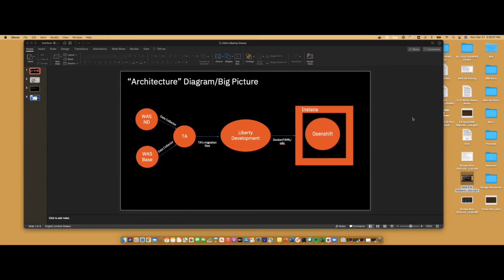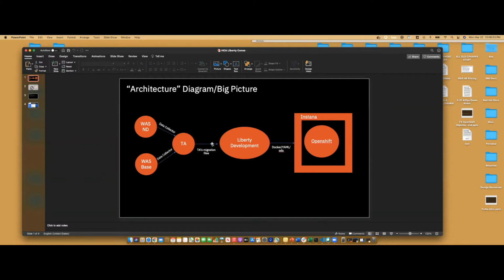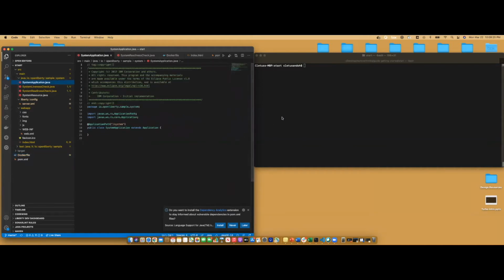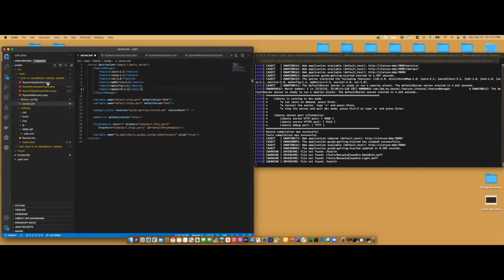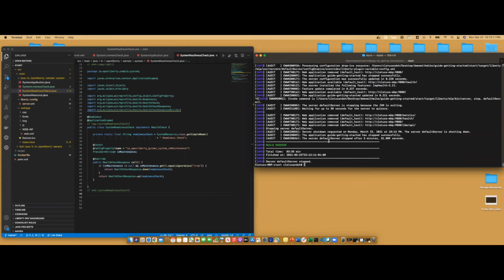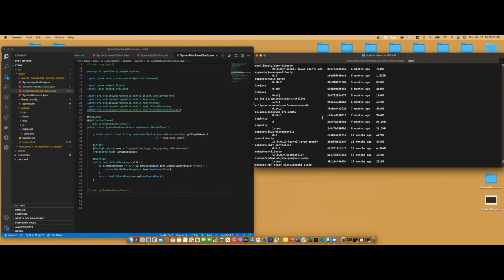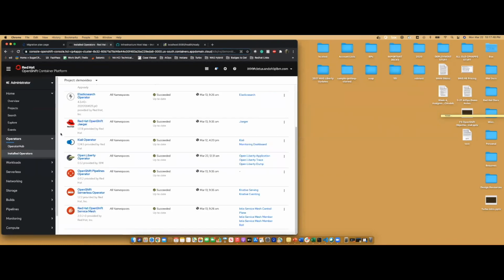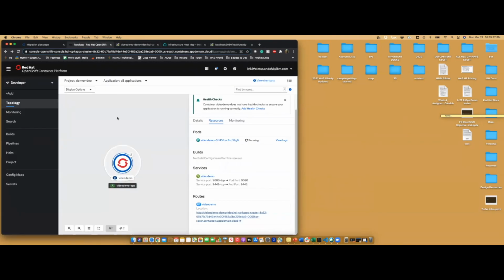WebSphere Modernization E2E Part 2 - Liberty + OCP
This is part two of the three-part WebSphere modernization demo. This video will go over what Liberty development could look like and how to containerize and deploy a Liberty application to Openshift